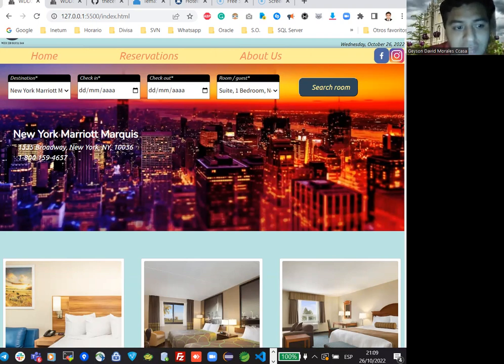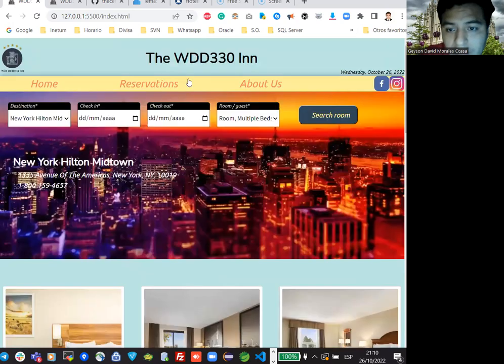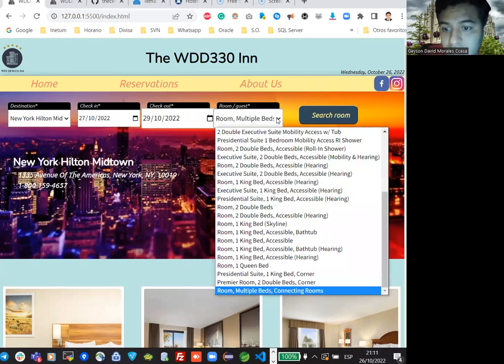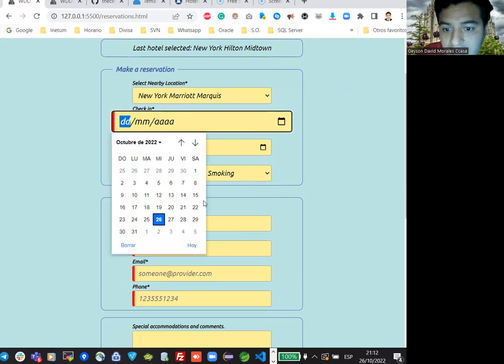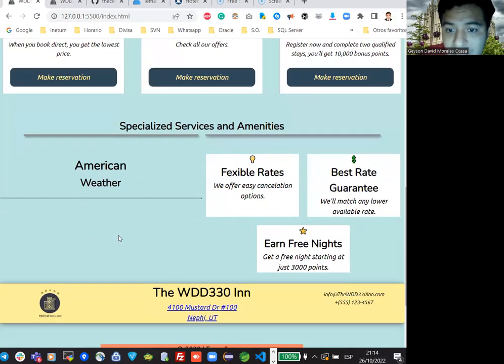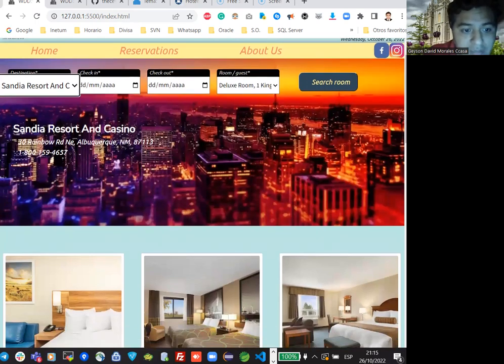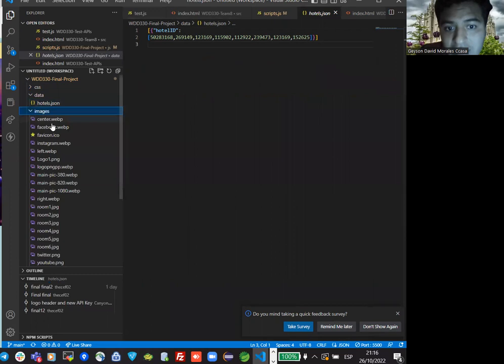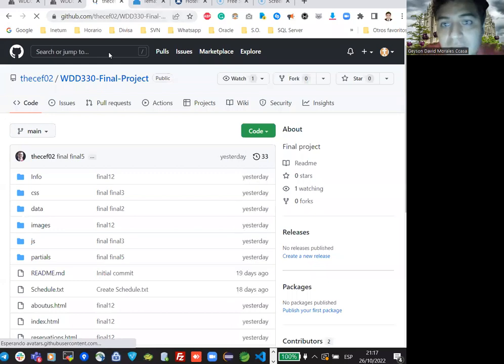Final Project WDD330 Group8 - Hotel API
WDD330
Final Project
BYU-Idaho
Fall 2022